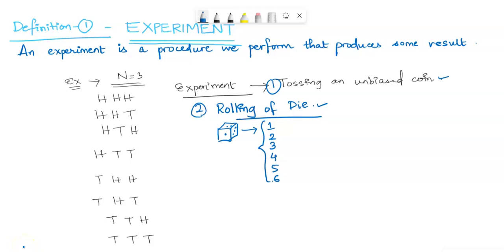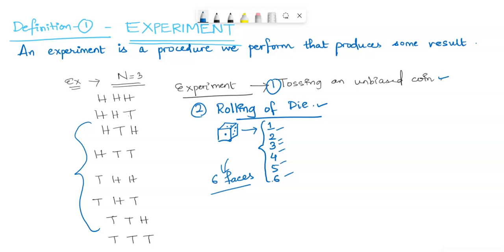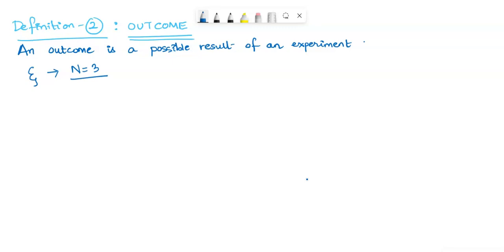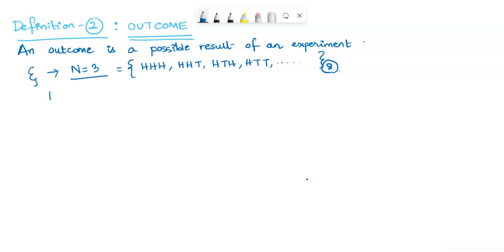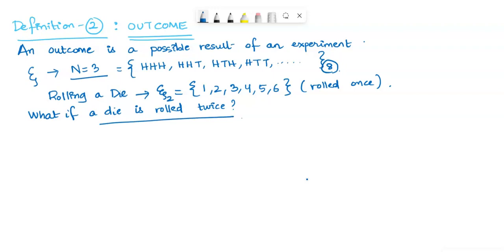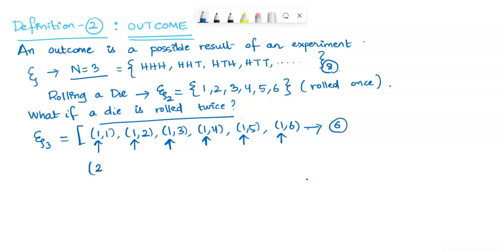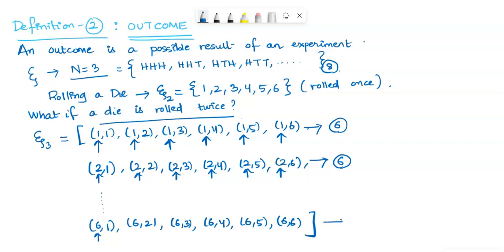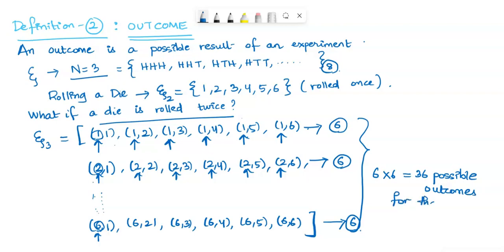Lec 02 Experiment and Outcome